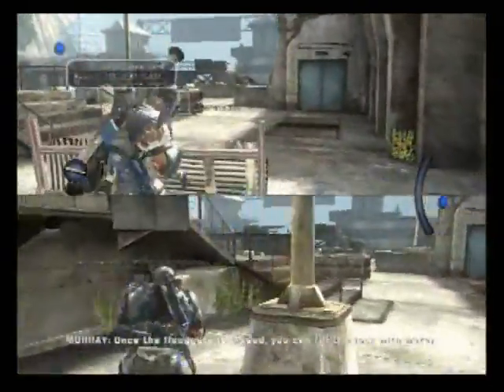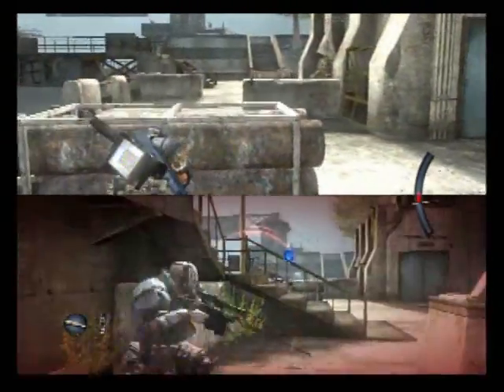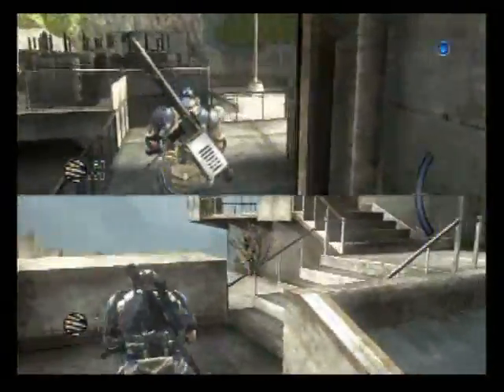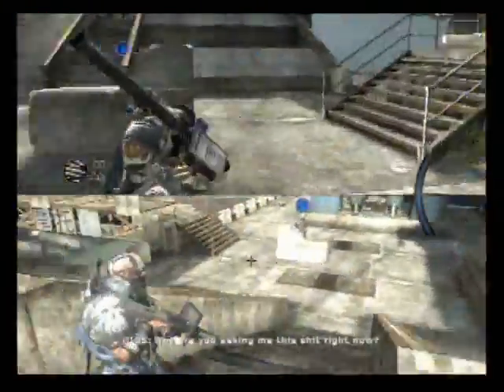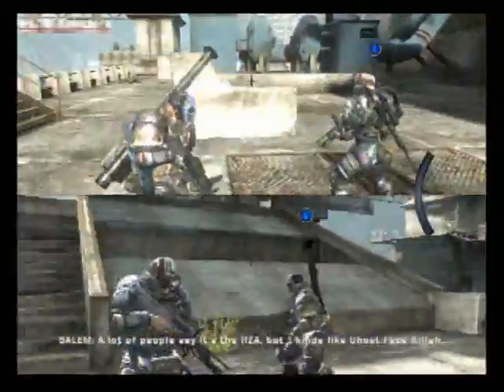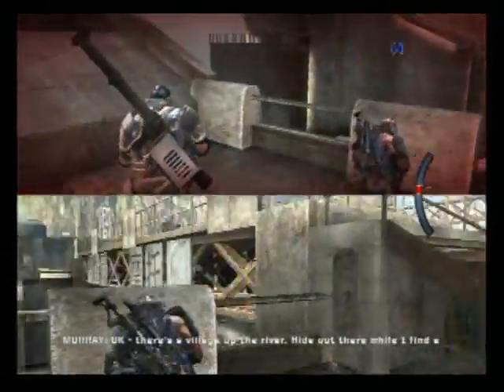AoT 26 - Floodgates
Opening the floodgates to get your hovercraft up the river. Too bad we can't just hover over it.